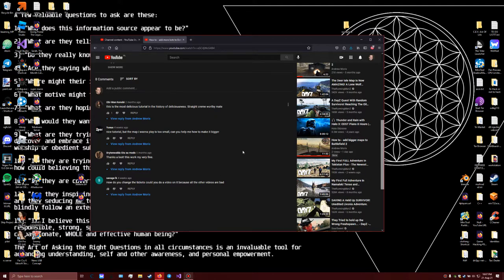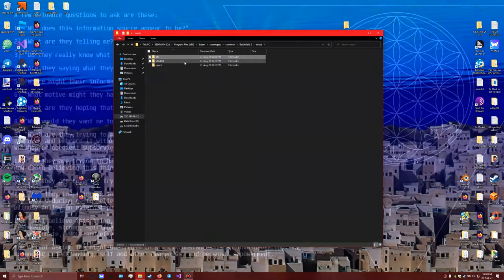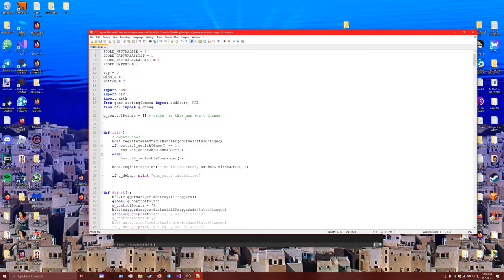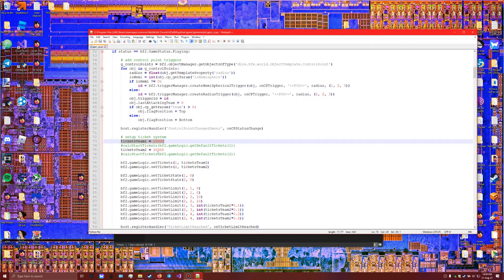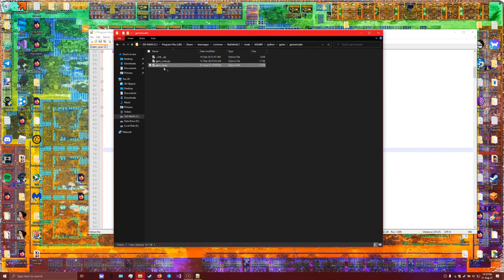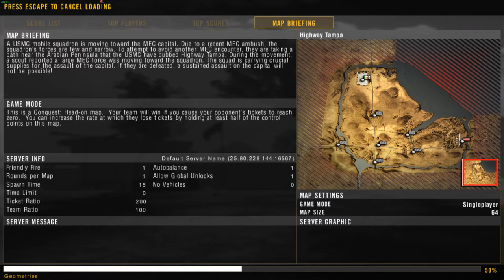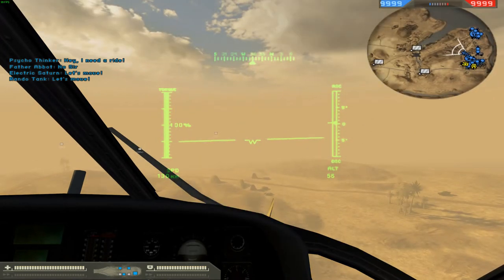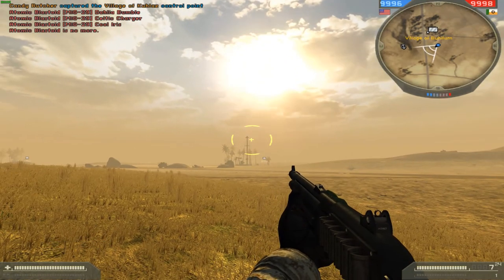How to - customize amount of tickets in Battlefield 2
In this video I will explain how to add more tickets to your Battlefield 2 single player game.

"gpm_cq.py" File:
Mirror 1

Path:
...Steam\steamapps\common\Battlefield 2\mods\bf2all64\python\game\gamemodes

Code: (No need for the file if you can replace the code)
        # setup ticket system
 ticketsTeam1 = 10000
calcStartTickets(bf2.gameLogic.getDefaultTickets(1))

 ticketsTeam2 = 10000
calcStartTickets(bf2.gameLogic.getDefaultTickets(2))